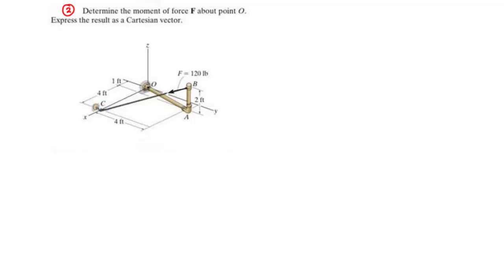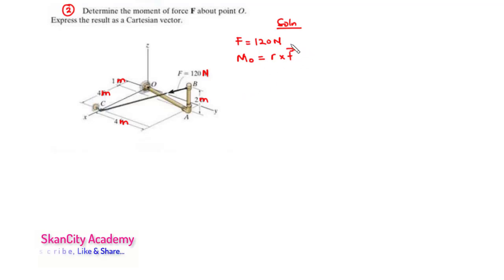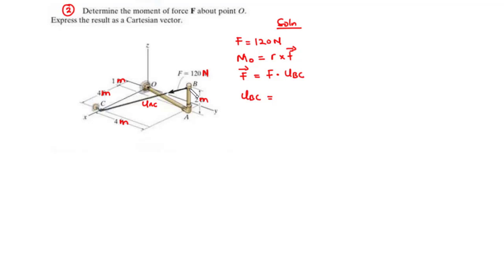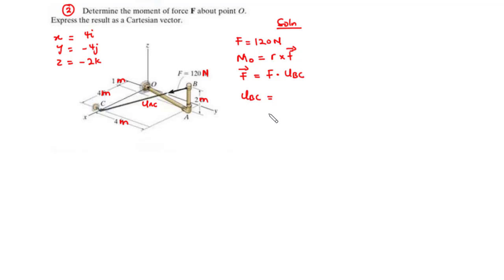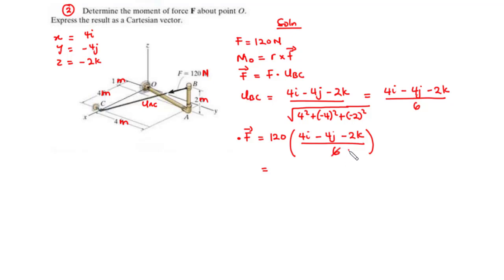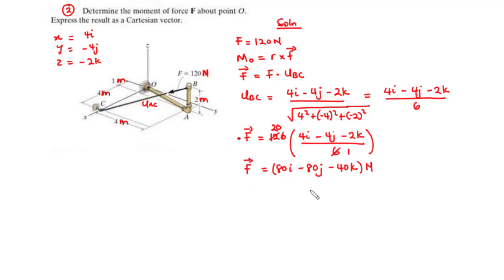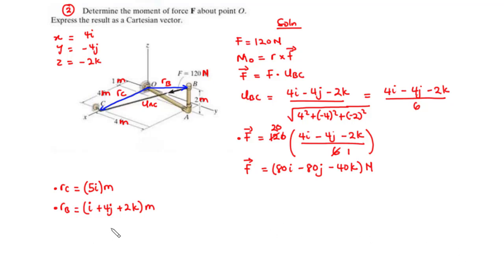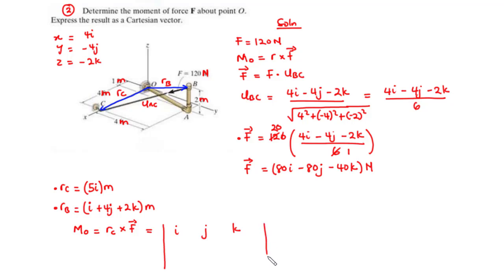🔺16 - Moment of a Force 3D - Vector Formulation : Example 2 - 3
🔺15 - Moment of a Force 3D - Vector Formulation : Example 2 - 3

In this video we are going to learn how to determine the moment or resultant moment of forces about a point in 3d.

Moment of a force about a point O is the force times the perpendicular distance from O or the axis containing O to the line of action of the force
Mo = Force * perpendicular distance (Nm)
Moment can be taken in the clockwise or anti-clockwise direction.

In this video we mainly focus on finding the moment of a force in 3d. In 3d we use the approach of cross product multiplication, thus Mo = r x F, where
r = position vector directed from O to any point on the line of action of F
F = is the Force F represented as a unit vector

We shall solve three examples in this video.

00:00 - Example 2
10:48 - Example 3